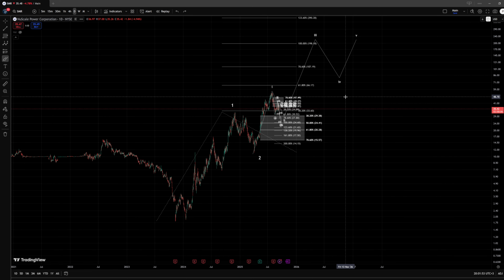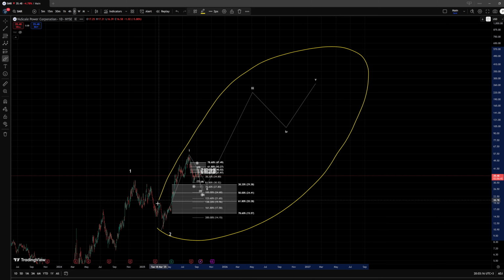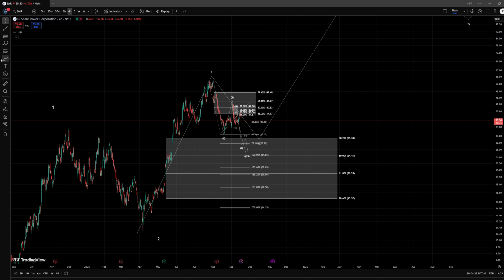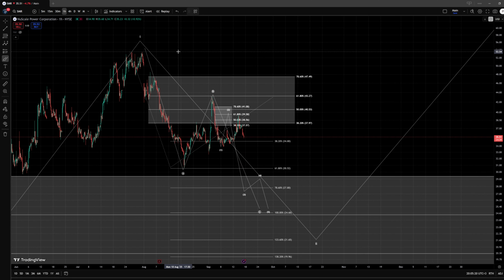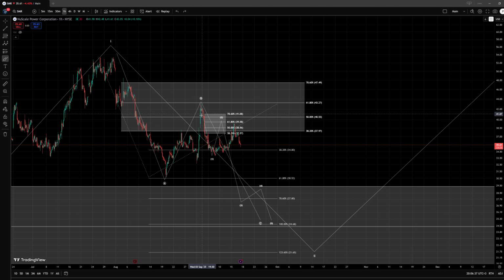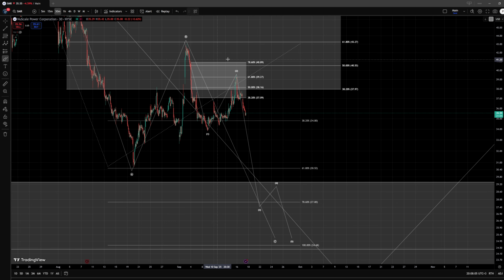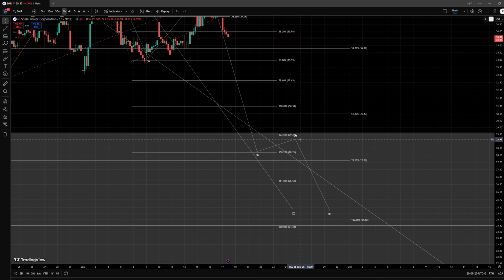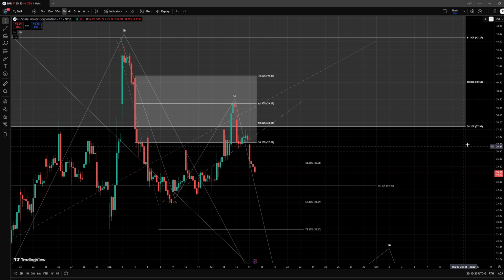NuScale Power : SMR Stock Analysis with Elliott Wave + Trade Setup